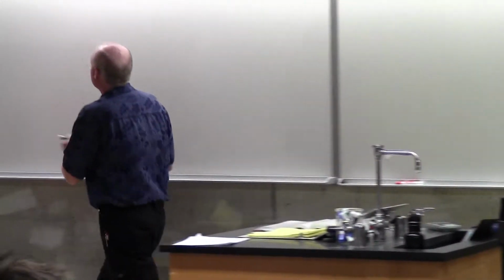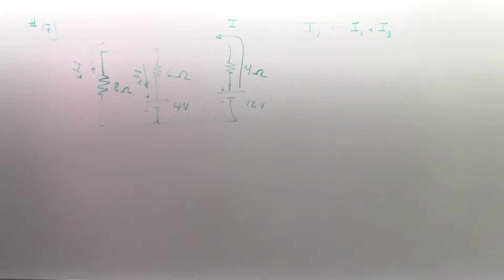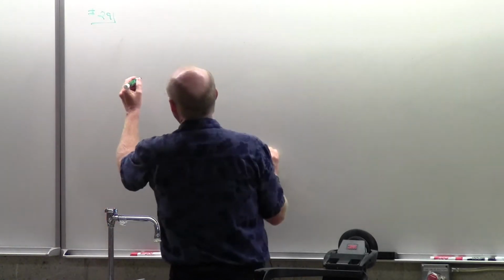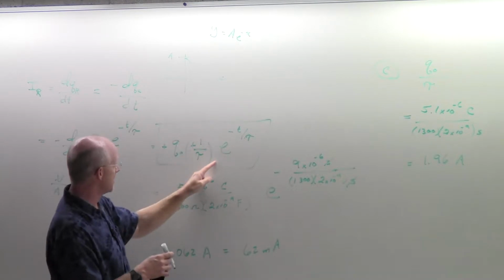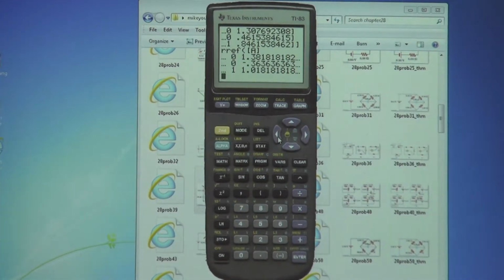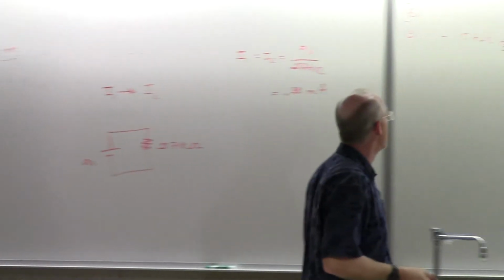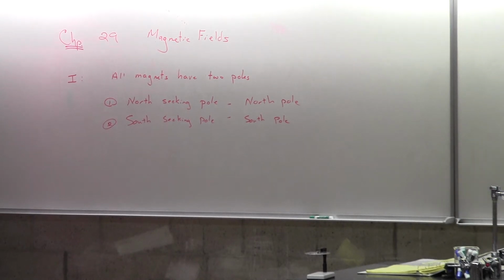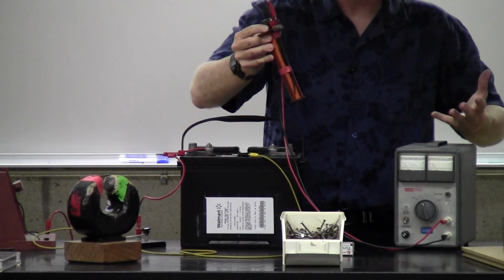More Kirchhoff's Laws Examples and an Introduction to Magnetism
Dr Mike Young does more example problems of circuits using Kirchhoff's laws. Demonstrates using the calculator to solve simultaneous equations. Begins an introduction to magnetism.